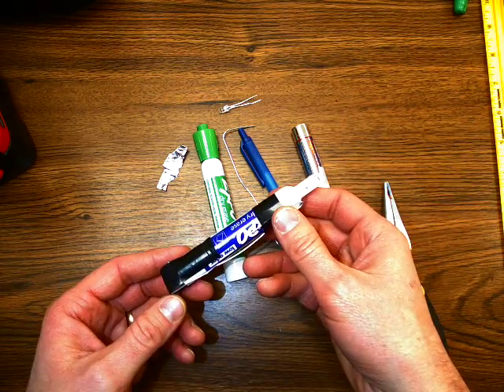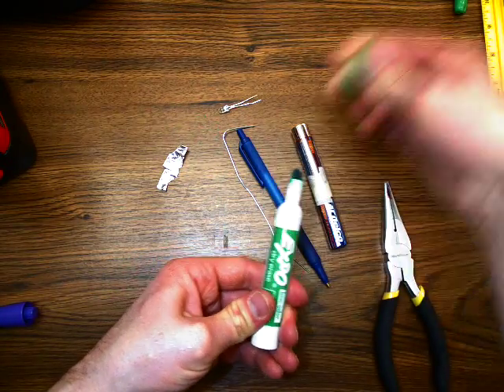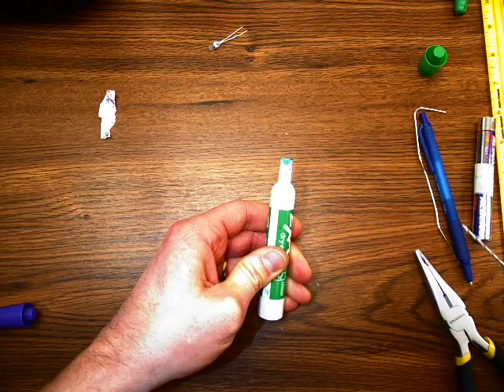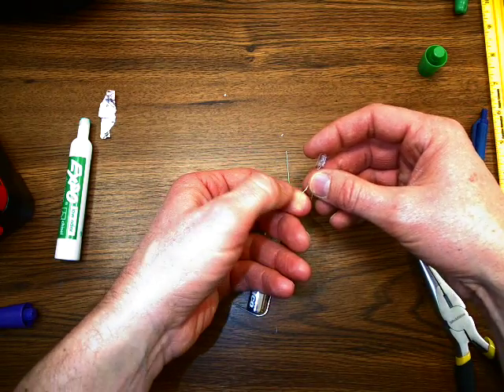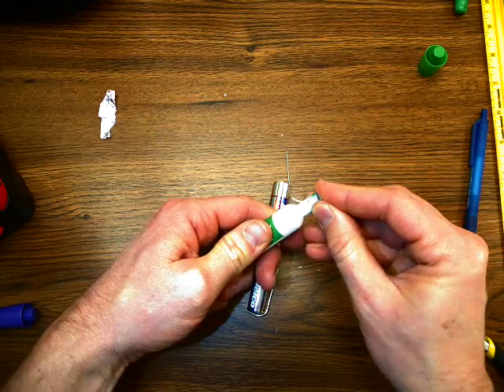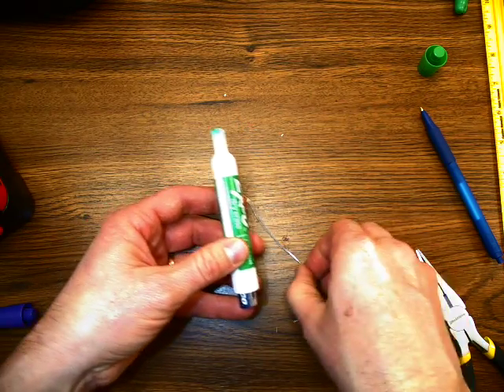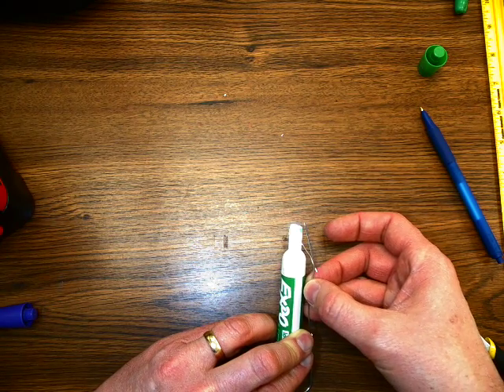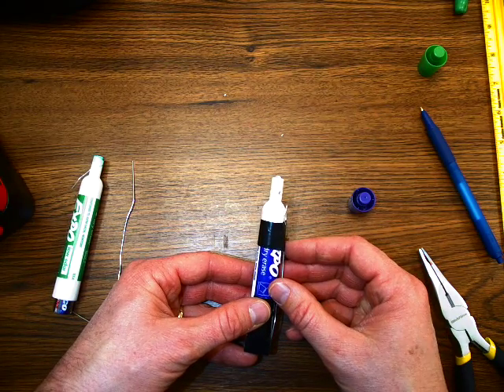dry erase LED flashlight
How to make "spy flashlight" out of a dry-erase marker body, an LED, 2 batteries and a paperclip.